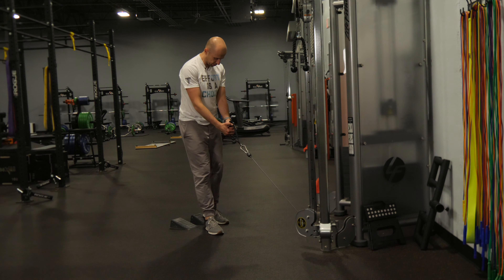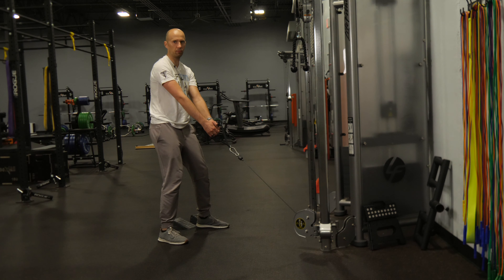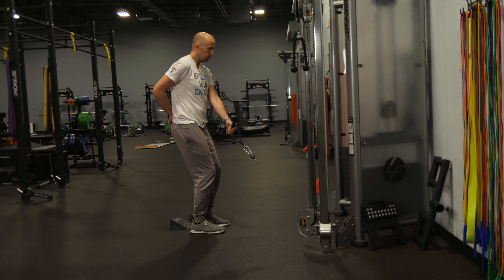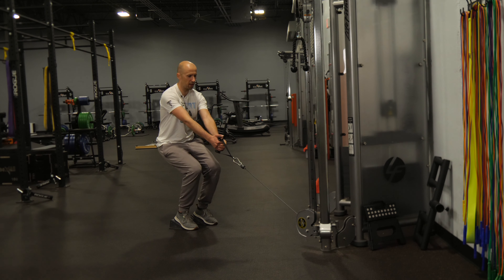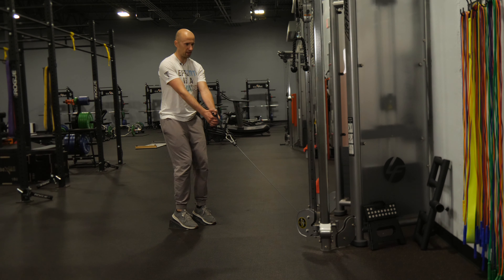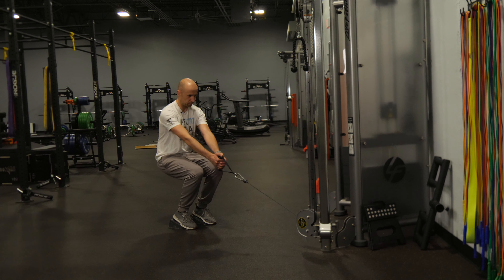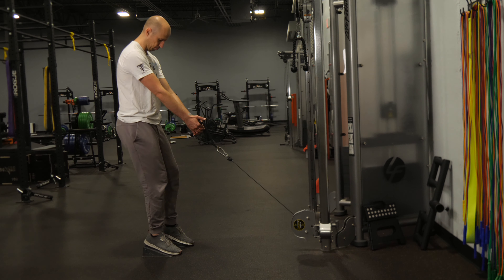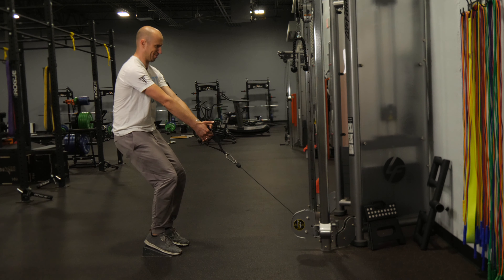Low Cable Ramp Squat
🤔  WHY? 🤔

You'll get greater posterior chain mobility, improve your squat depth, it's $$.

🤔  INDICATIONS 🤔

- Decreased shoulder external rotation
- Decreased hip flexion and internal rotation
- limited squat depth
- Difficulty staying vertical on the squat